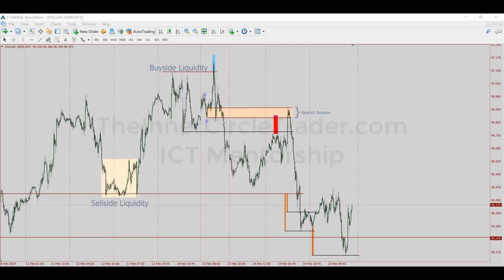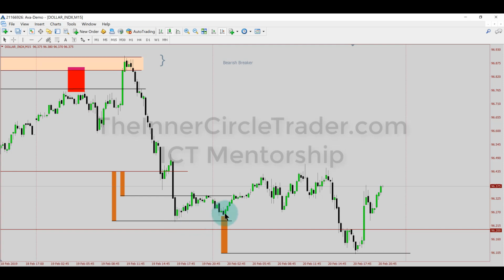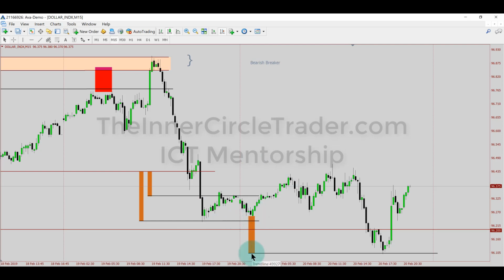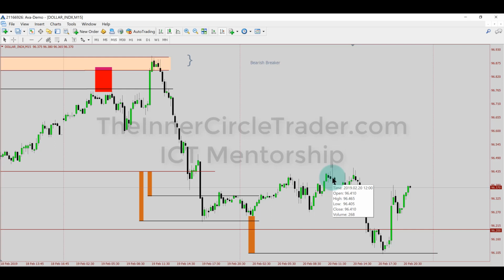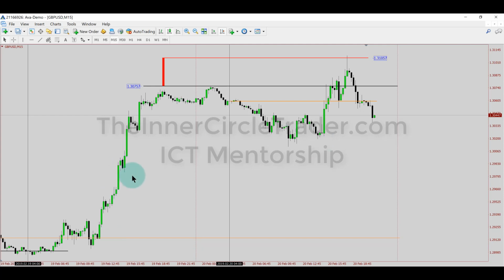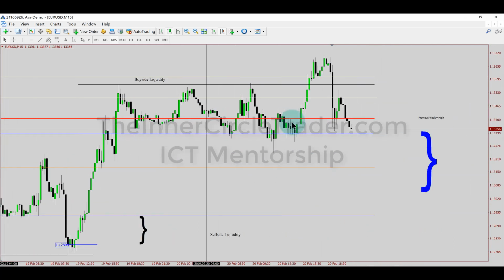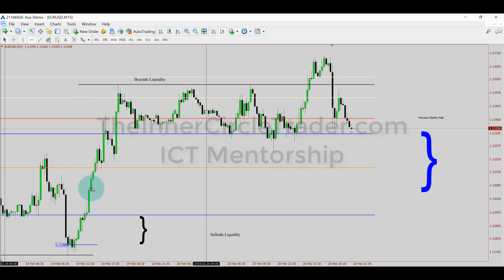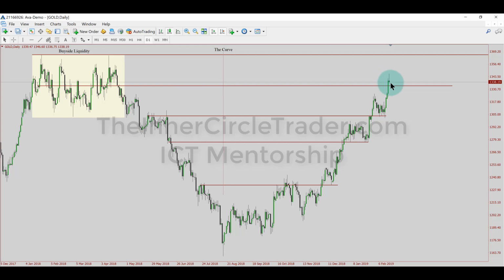🔥ICT Weekly Reviews 2019🅿️ 09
ICT
✳️« Private Mentorship »

022019 fa